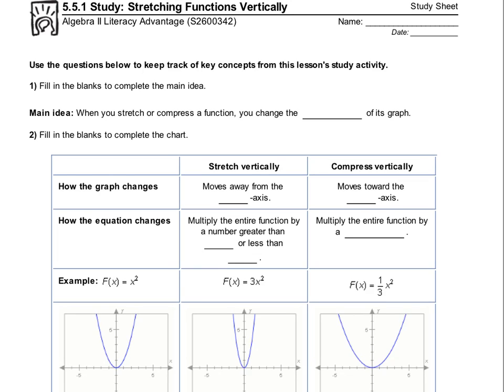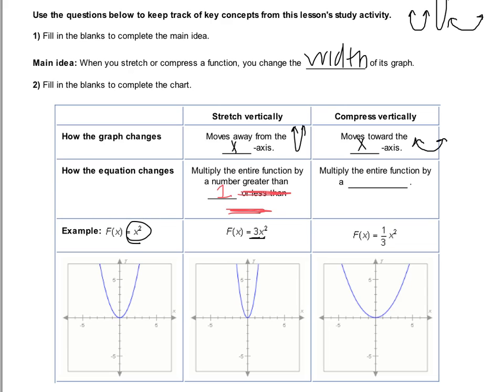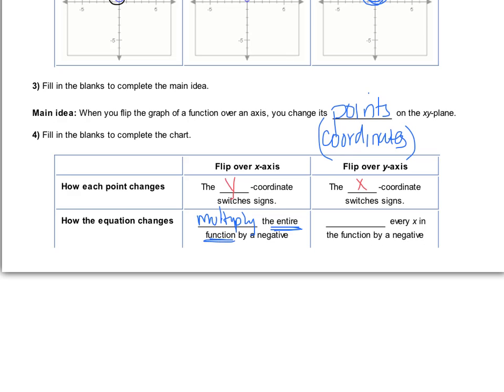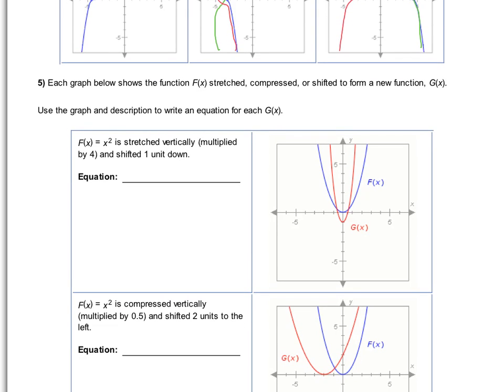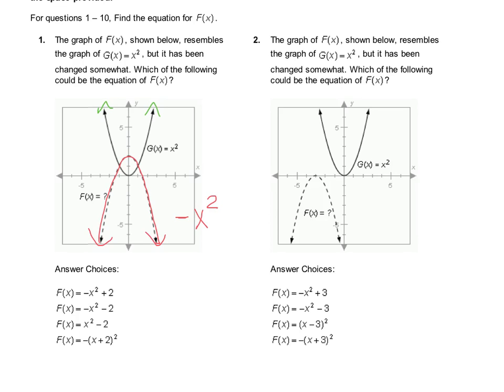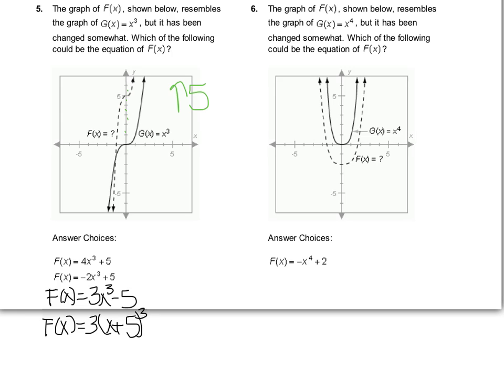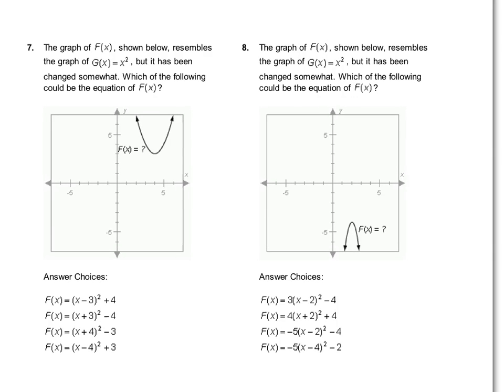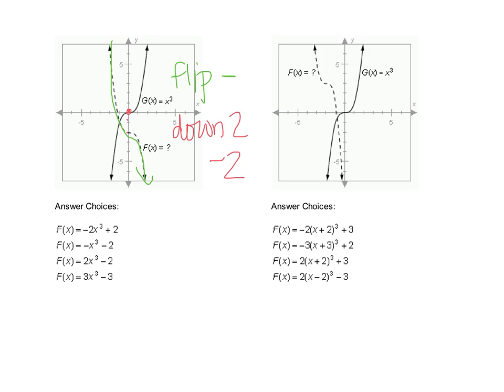5.5.1 - Stretching/Compressing Functions